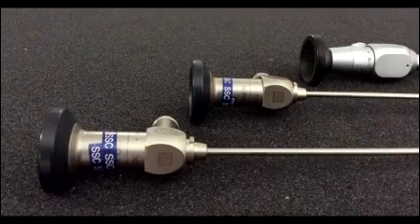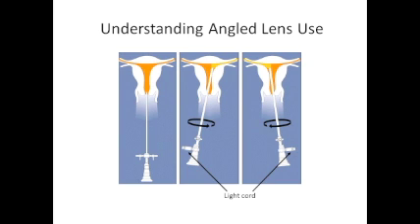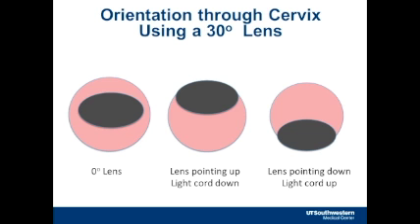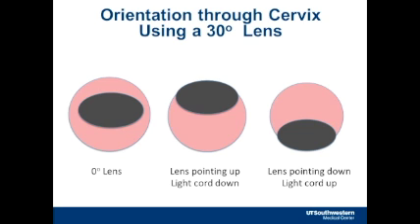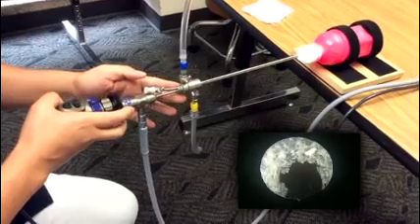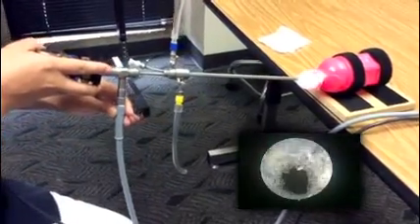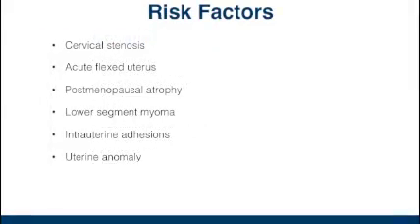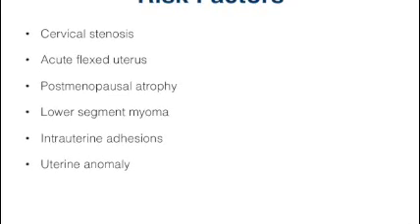Introduction to Hysteroscopy Part 2 Small